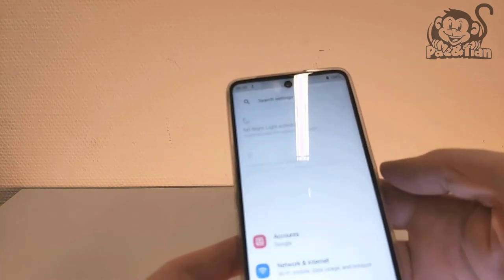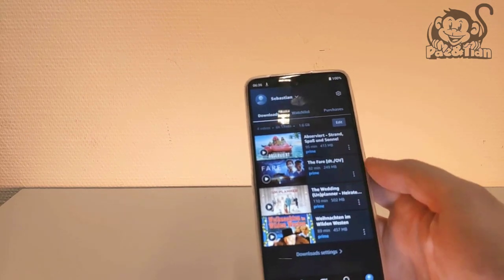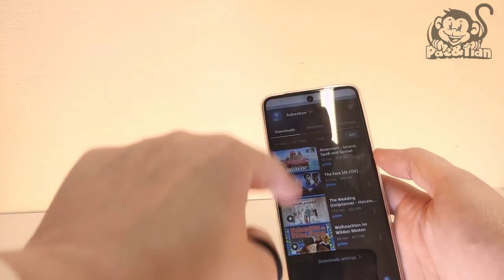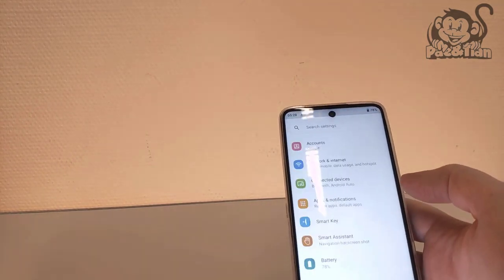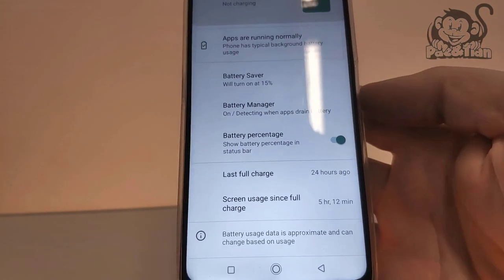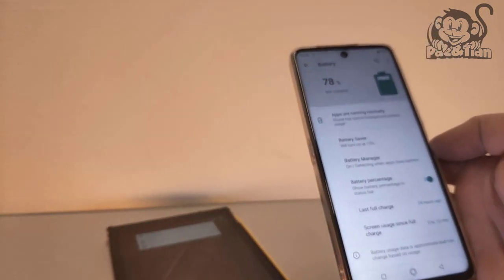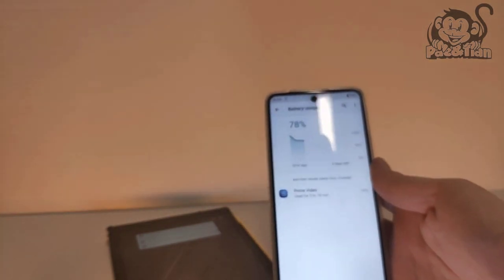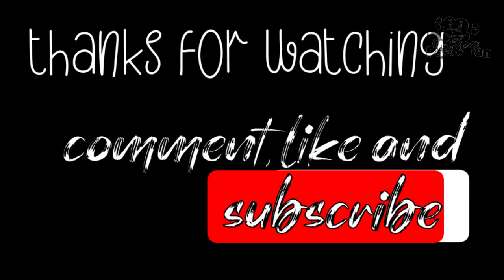UMIDIGI A11 Pro Max Bumpy Battery Test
Equipped with a 5150 mAh battery, the Umidigi A11 Pro Max should be able to put away a few hours of use easily. How much? Well, I'll try that out here. In this, to be honest, somewhat unrealistic test, I take a look at how well the battery of the UMIDIGI A11 Pro Max survives an extended movie marathon day.

Then I will finally comply with the request to try out how well the UMIDIGI A11 Pro Max is suited for Minecraft.

Pae&Tian-Song written und sung by: Ryan Heenan

The video was filmed with the integrated camera of my Xiaomi Mi Mix 3 Smartphone.